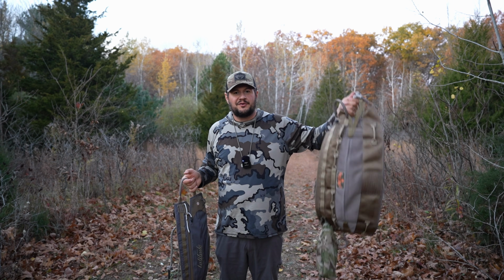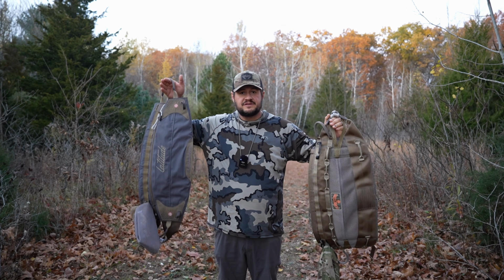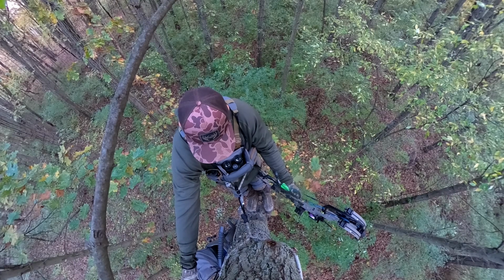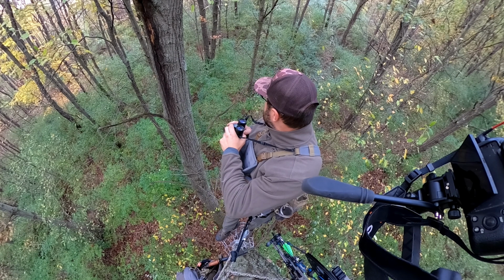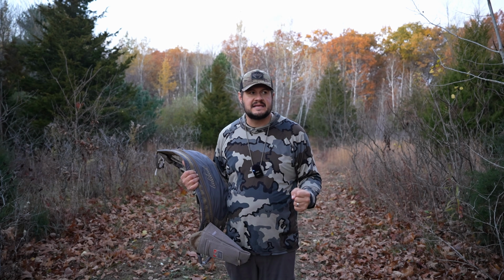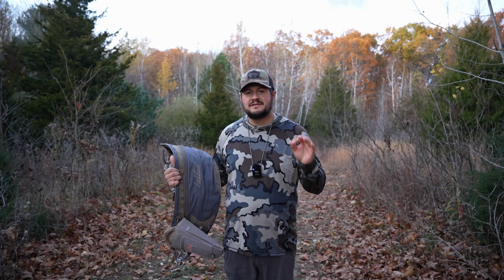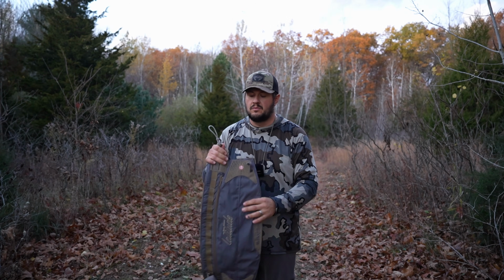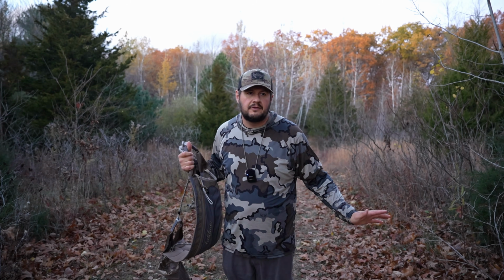Latitude Method 3 Vrs Lonestar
Hey Guys, the deer season is in full swing and the # 1 question I get is which one would I choose, the method 3 or the lone star? In this video I will break down why I choose one over the other and why you might want to as well.

Thanks - Polack

The hats are $30.00 shipped. If you want an additional hat in the same order they are $25.00 each.

Blaze orange hats are $25 shipped.